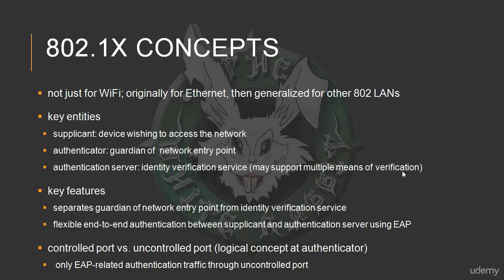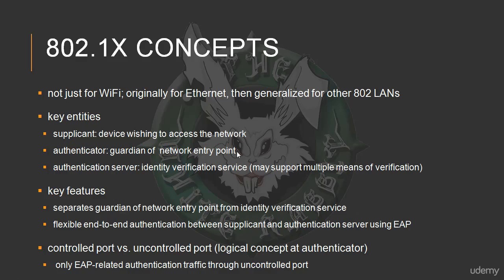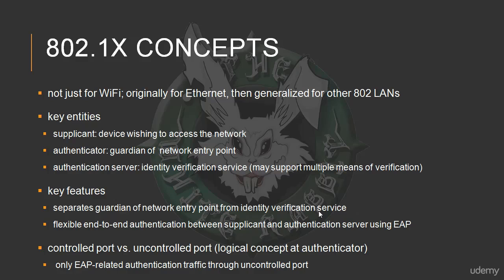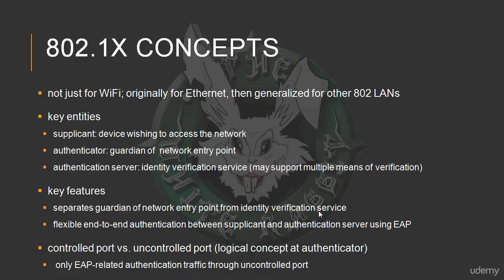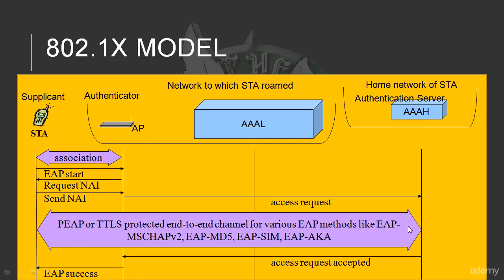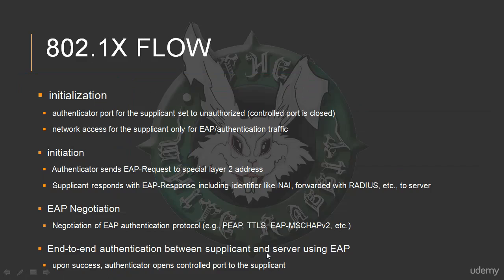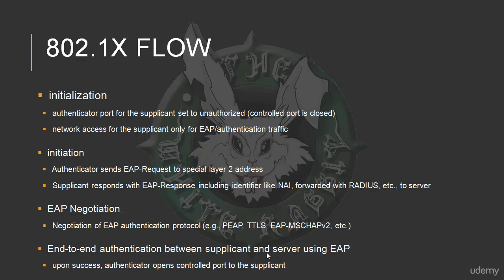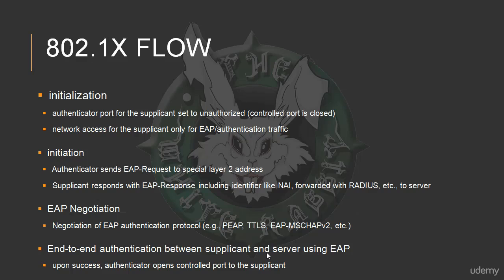wifi security dot1x R1